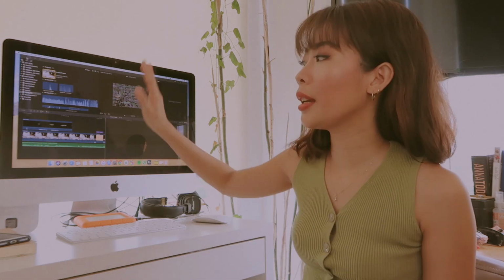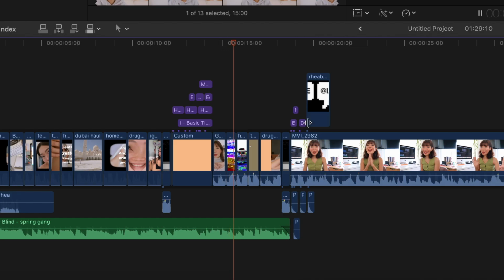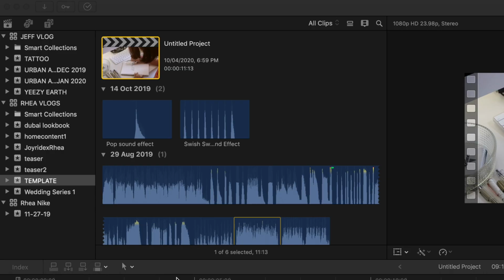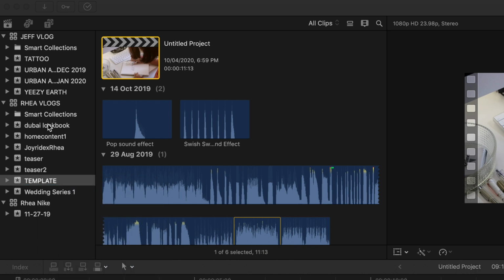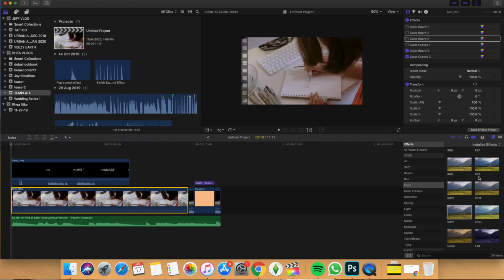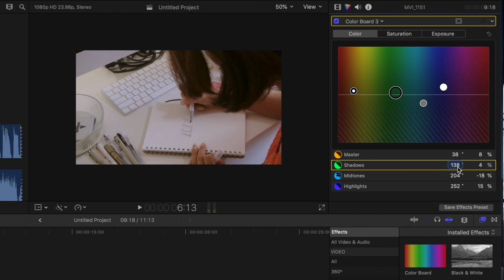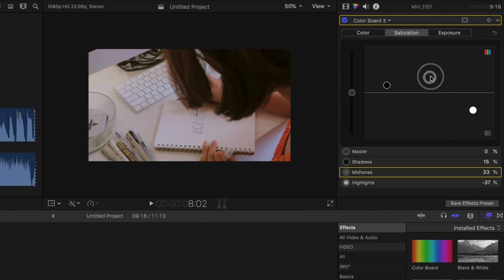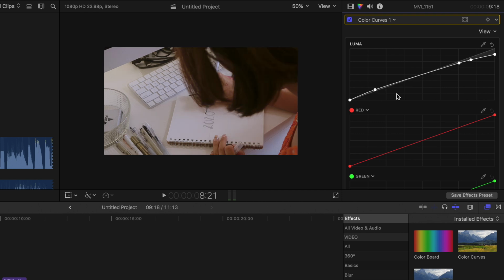HOW I EDIT MY VIDEOS (color grading, no copyright music, effects) | Rhea Bue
FINALLY sharing with you how I edit my videos. Most especially the color grading and effects!

Software I use: Final Cut Pro